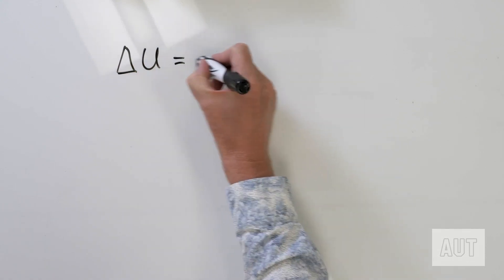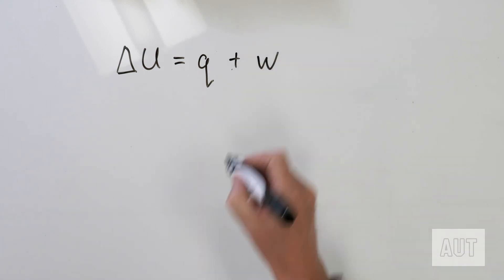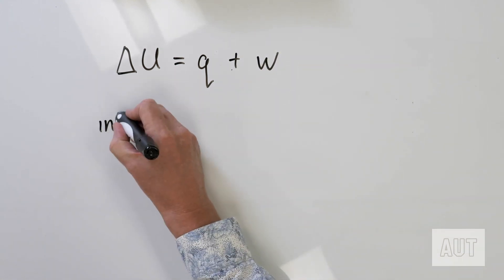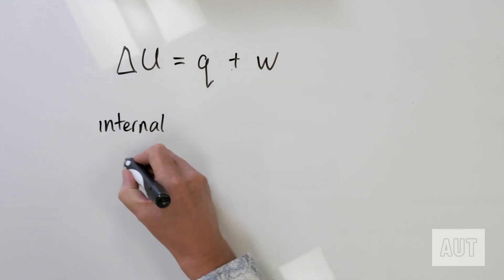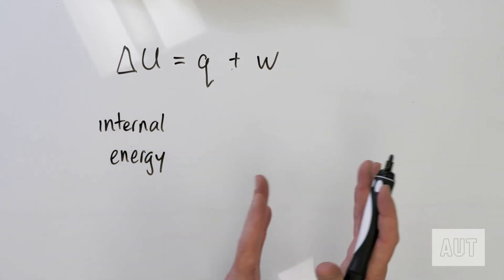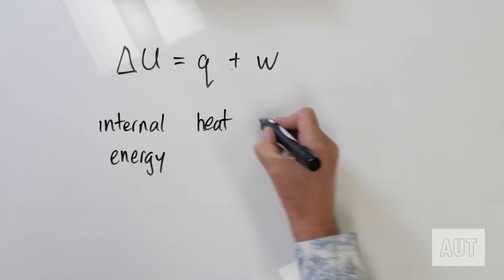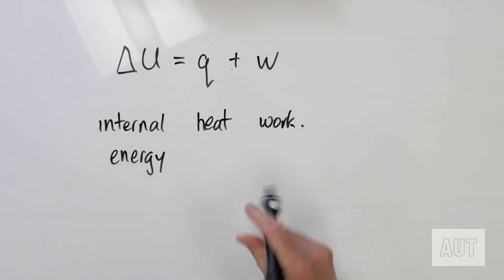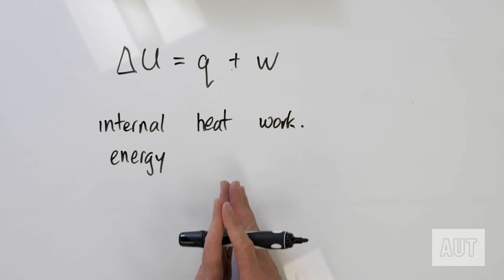Thermodynamics: The Basics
Professor Al, from the chemistry department at AUT, introduces some of the fundamentals of thermodynamics; eat, work, internal energy, and heat capacity.

The worked problem: A gold nugget at a temperature of 200 ºC is dropped into 100 g of water at a temperature of 25.00 ºC.

If the final temperature of the water is 28.74 ºC, calculate
a) how much heat is absorbed by the water
b) how much heat is lost by the gold
c) the mass of the gold nugget.